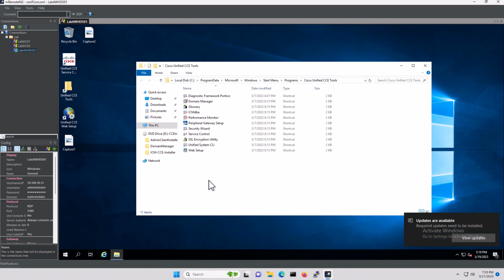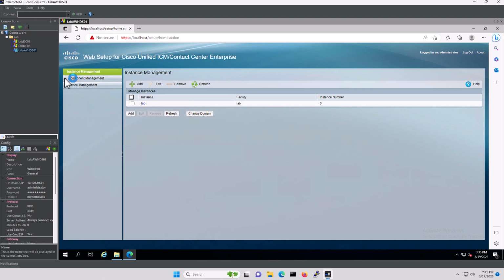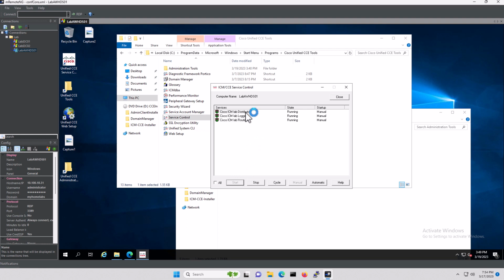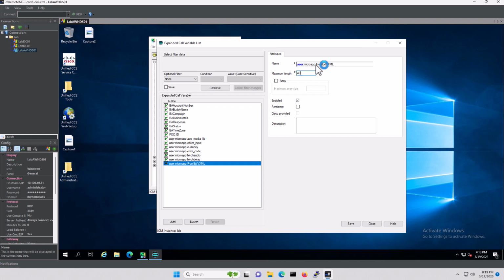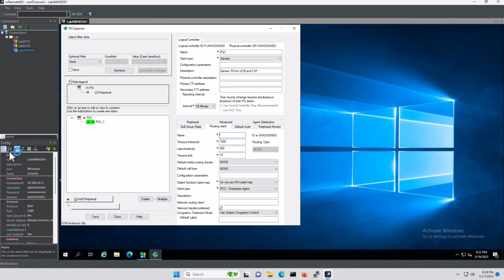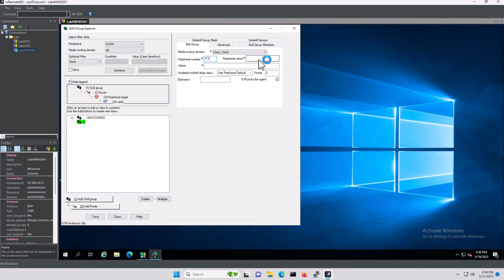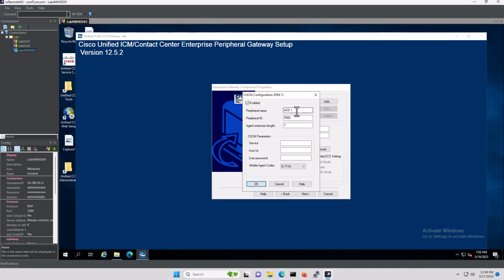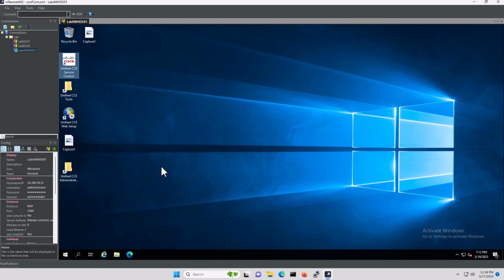Cisco UCCE 12.X - Build Your Own Lab - Part 16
This is part 16 of the video series: Cisco UCCE 12.X - Build Your Own Lab.

In this video I'll be configuring Cisco UCCE.